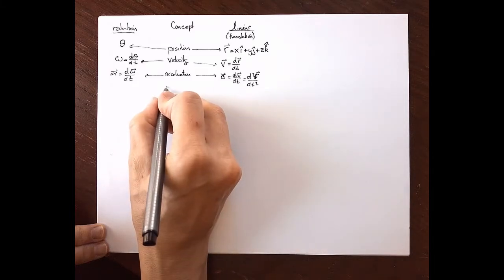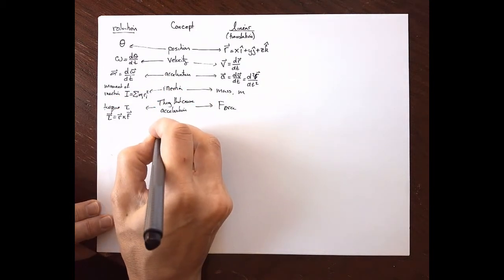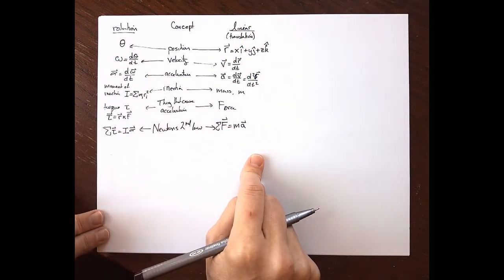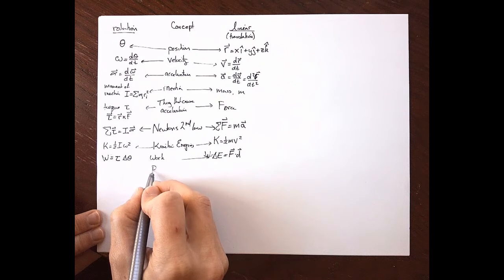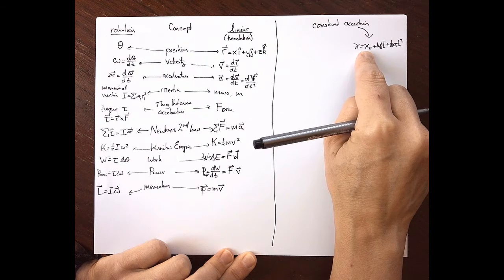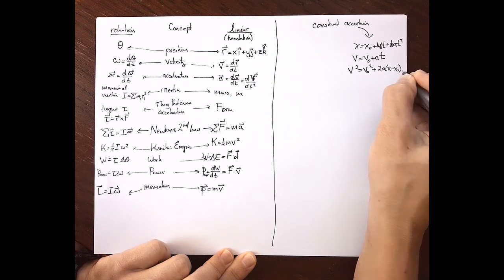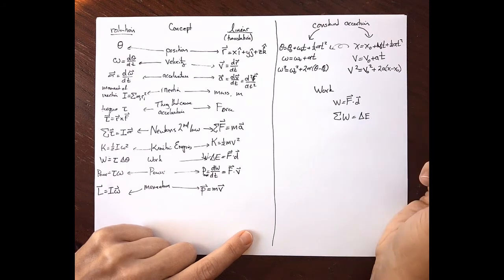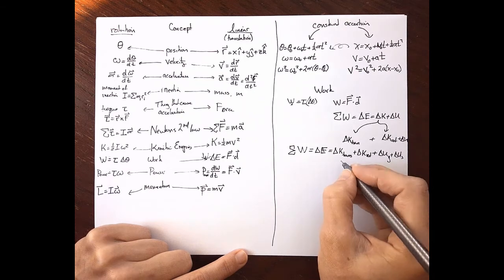Rotational and Linear Mechanics Recap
This video looks at the similarities between linear/translational and rotational mechanics.